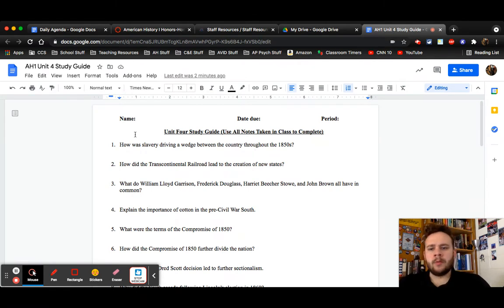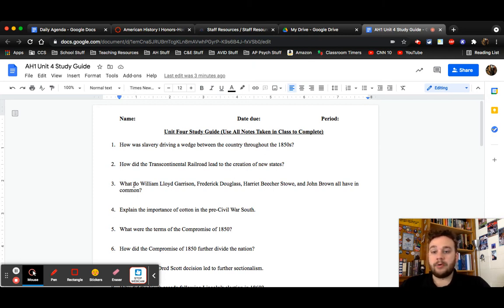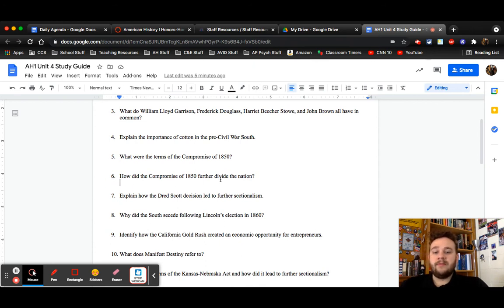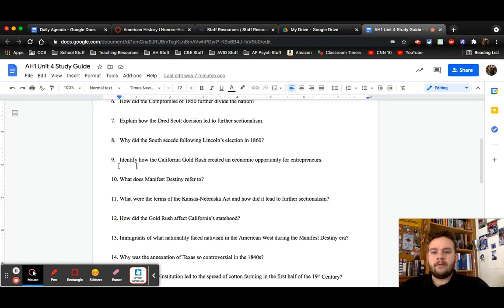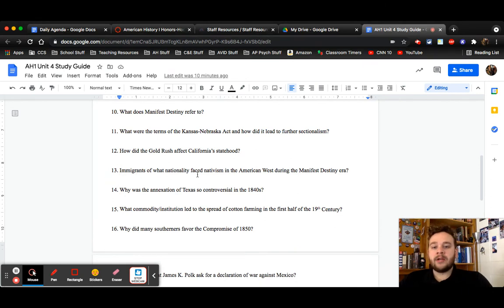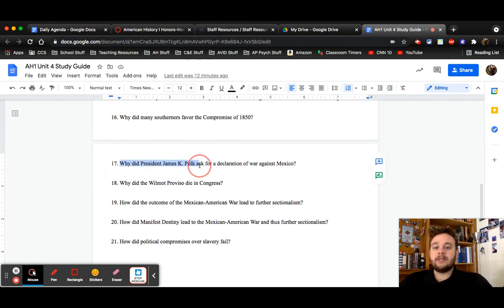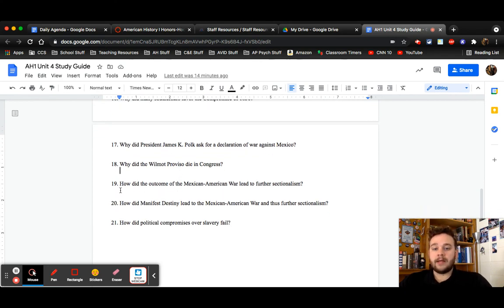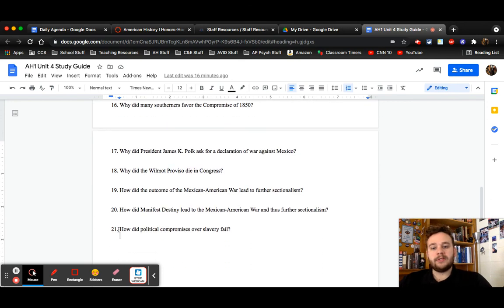Unit 4 Study Guide Review